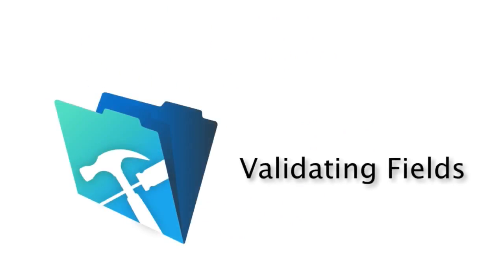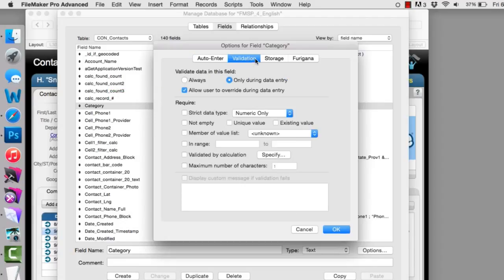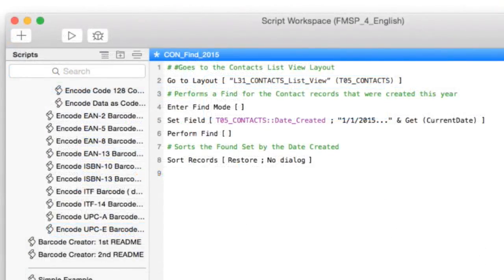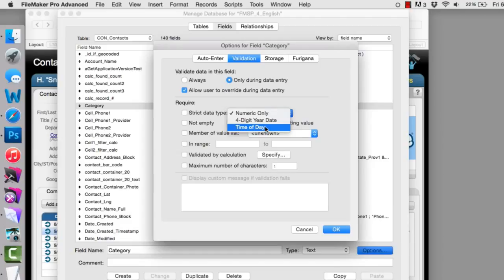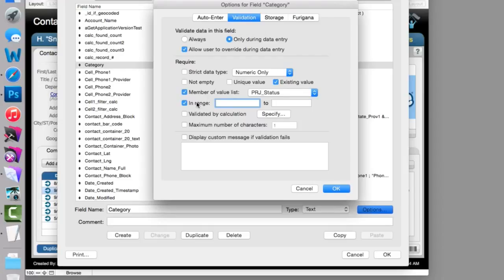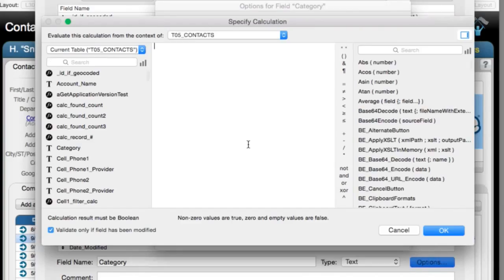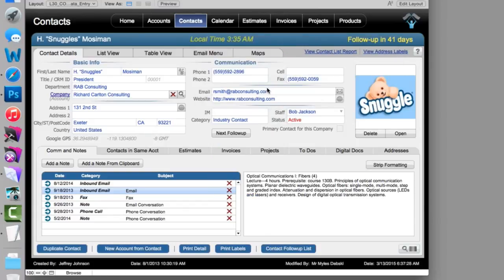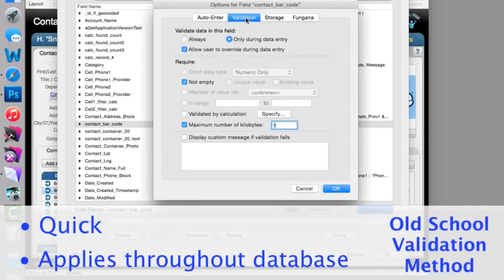Validating Fields in FileMaker-FileMaker Training-FileMaker Validation-FileMaker Experts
consultancies worldwide.

business development.

the web

aining

CbN3Sr7yn6weIyIofDoML&index=2&t=1s

Q_rHl8G-LP4gSVl7mvO-Zq&index=2&t=0s

CbN3Sr7yn6weIyIofDoML&index=3

Training Series